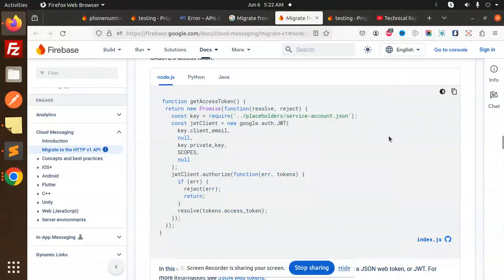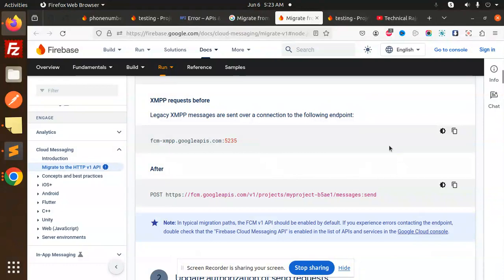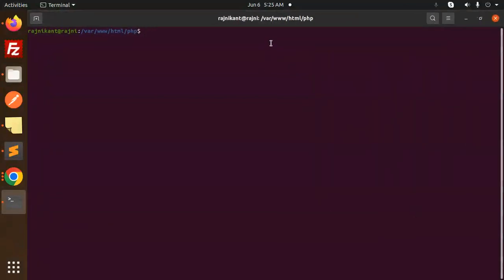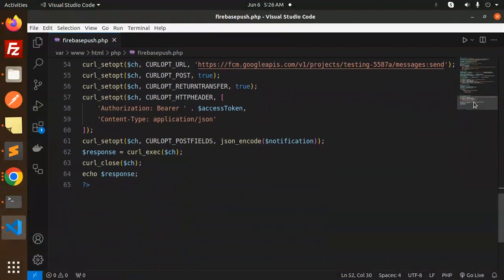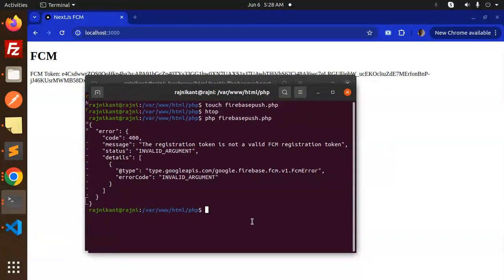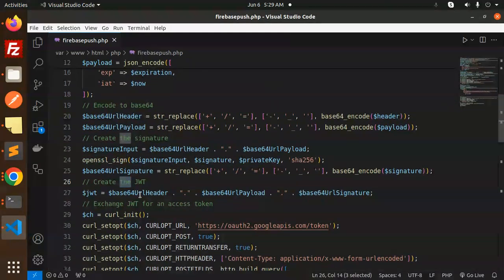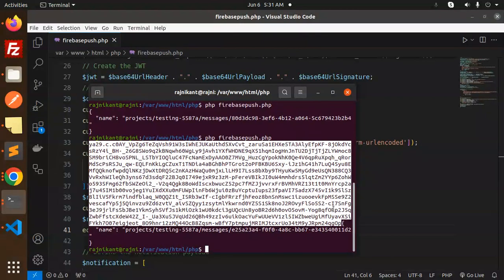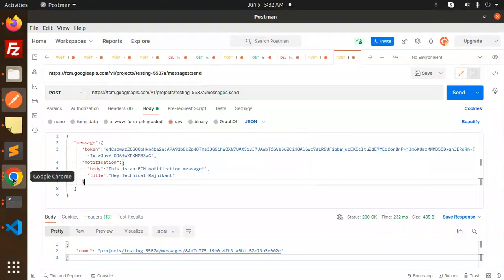🔥 Generate Firebase Access Token (Bearer Token) for Push Notifications: Step-by-Step Guide 🚀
🛠️ Firebase Push Notifications: Create Access Tokens in Minutes! ⏳
🔥 Generate Firebase Access & Bearer Tokens for Push Notifications: Step-by-Step Guide 🚀
🚀 Ready to master Firebase Push Notifications? In this tutorial, we'll guide you through the process of generating Access Tokens and Bearer Tokens for your Firebase projects. Whether you're a beginner or looking to refine your skills, this video has got you covered! Learn how to:

How to get Access Token in new Firebase Cloud Messaging
how to generate access token or bearer token firebase push notifications
What Bearer token should I be using for Firebase Cloud Messaging
How to get Access Token in new Firebase Cloud Messaging V1 HTTP API
Get authorization token from OAUTH2 for send push
php - Generating access token for Firebase Messaging
how to create OAuth 2 token for Firebase push notifications V1
Generating OAUTH token for firebase cloud messaging PHP
Sending Firebase Push Notifications HTTP v1 via Postman

Firebase Bearer token
firebase cloud messaging api (v1) laravel
firebase cloud messaging api (v1) postman
Firebase console
firebase cloud messaging api (v1) server key
Firebase Server key for Push notification
Get FCM access token
firebase cloud messaging api (v1) php
How to get OAuth 2.0 access token for Firebase Cloud Messaging HTTP v1 API
Get a Firebase Cloud Messaging HTTP v1 access token
Firebase Cloud Messaging API (V1)
 There was an error while loading /apis/library/googlecloudmessaging.googleapis.com?authuser=2&project=testing-5587a&hl=en. Please try again.

It may be a browser or network issue. Go to the loading issues help page

to troubleshoot the issue.

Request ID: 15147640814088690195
How do I get my device token for firebase push notification?
How do you generate access tokens for firebase?
How to get token from firebase in android?
How to get access token firebase messaging?
📱 Firebase Push Notifications 101: Generate Access & Bearer Tokens! 💻

Nest